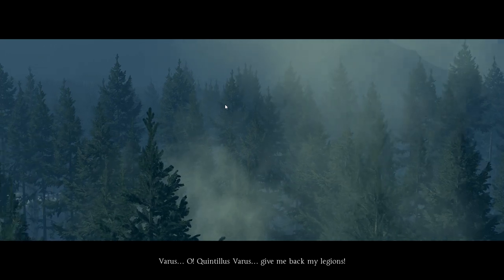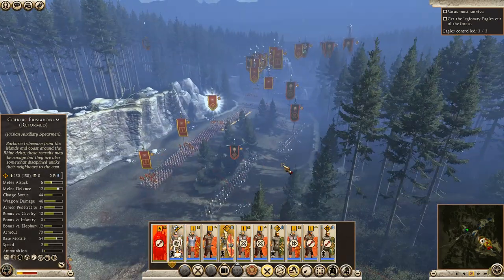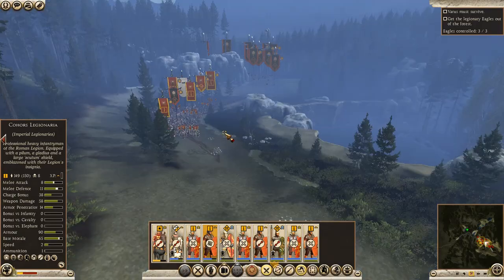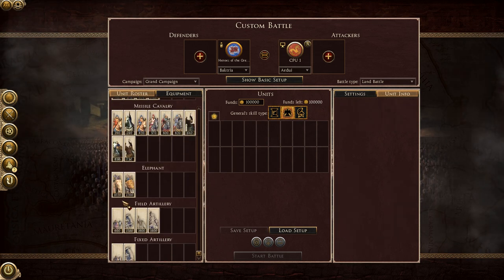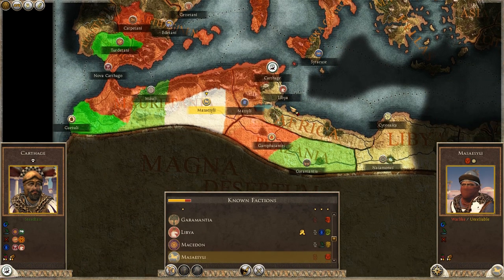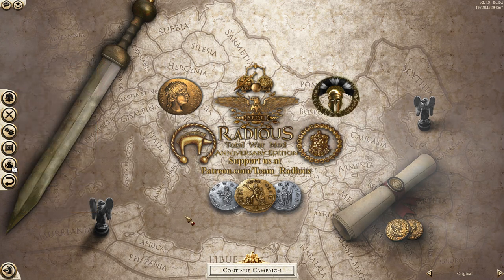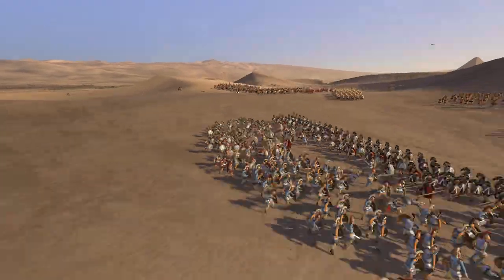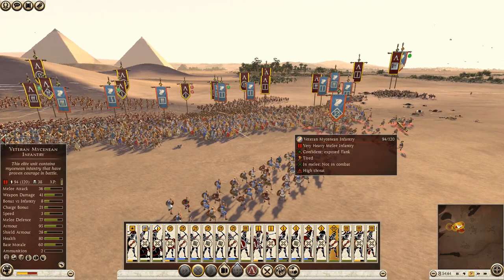Top 5 Overhaul mods for Total War : Rome II 2020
This is a reupload form a previous video with the audio changed. What wasn't good at all so i hope it better. I hope you enjoy the video

Thank you all for watching and I hope you leave a like, it helps channel out and especialy subcribitions to help me reache my 1000 subcriber goal and hopefuly in the future we go and get more people a channel and let it grow.
The type of video’' on the channel are tycoon games like Planet zoo and Jurassic World Evolution. War games like Mount and blade : Warband, Kingdome Come Delivarence and Total War.